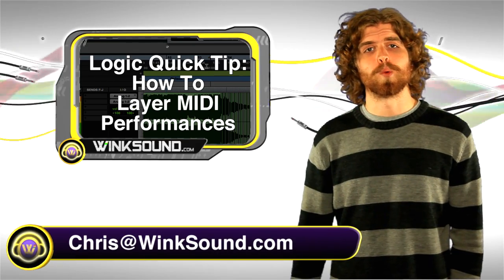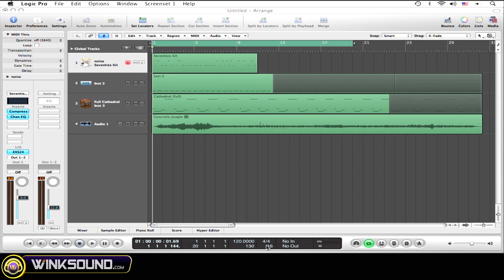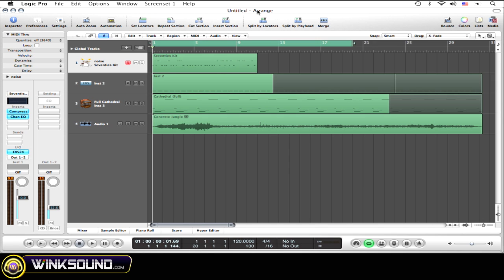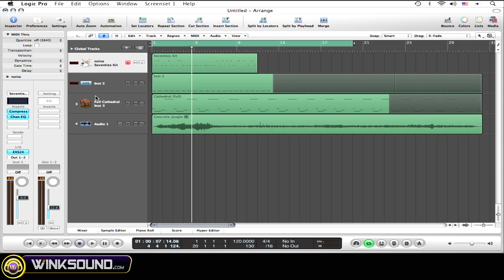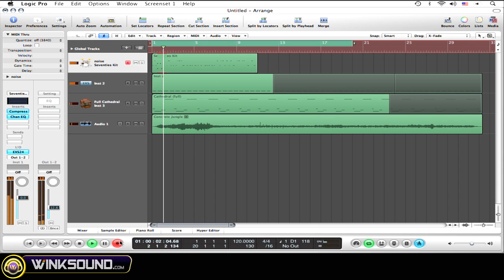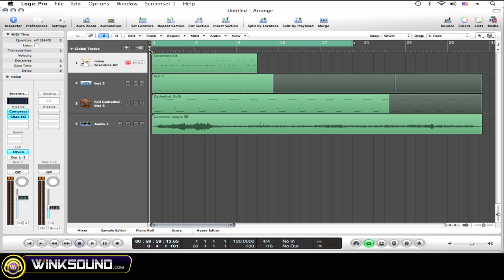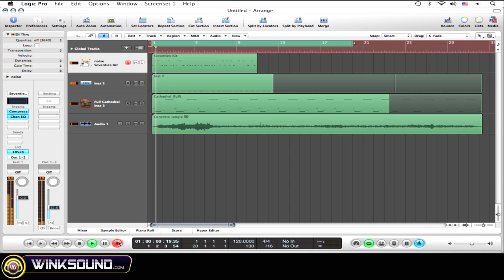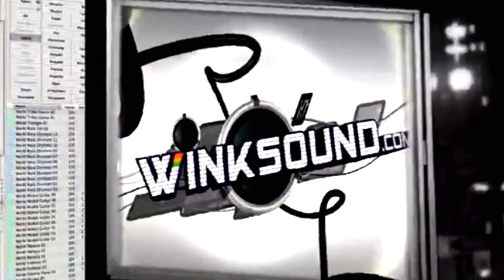Logic Pro: How To Layer MIDI Performances | WinkSound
Learn how to layer multiple MIDI performances or regions together with Logic Studio. This will allow you to create more complex phrases, overdub new ideas over old takes and keep your project clean.